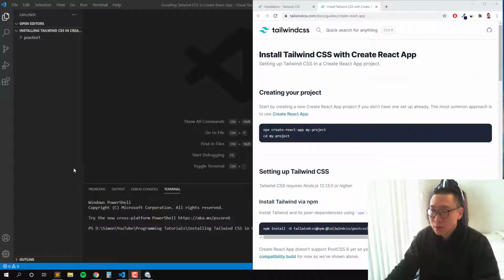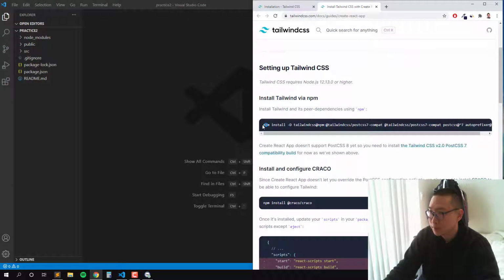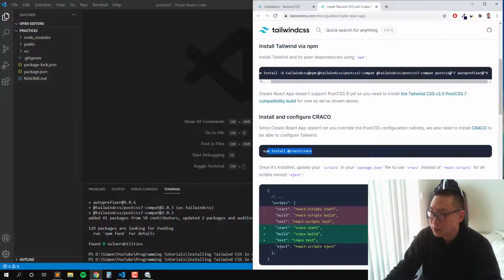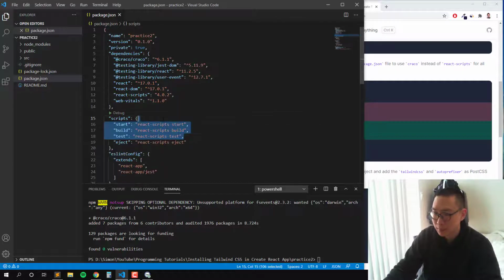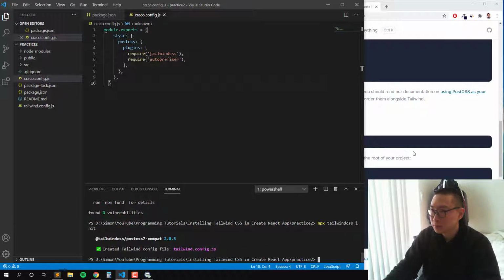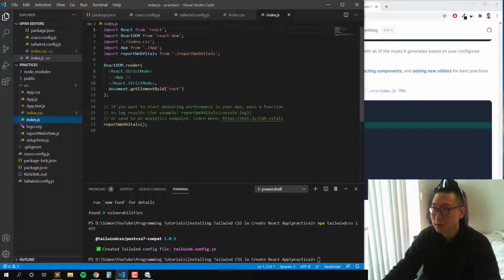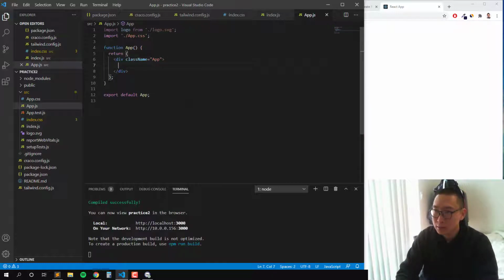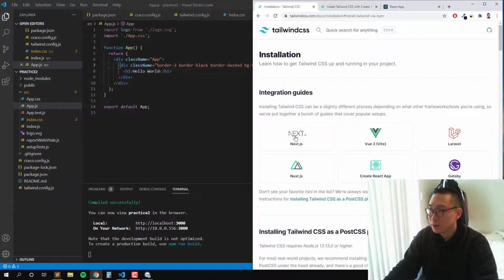How to install Tailwind CSS in React App - Tutorial